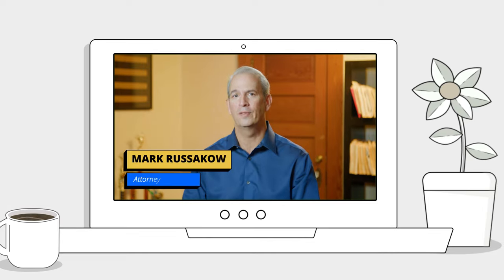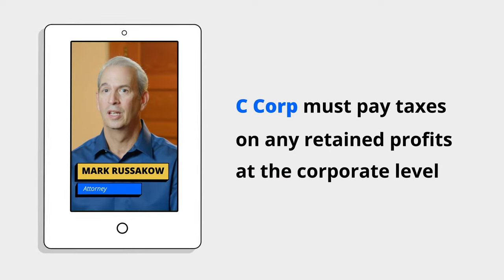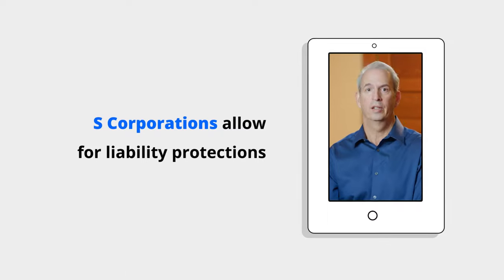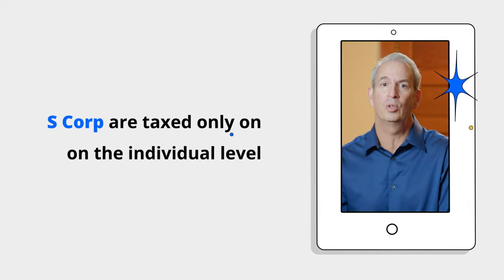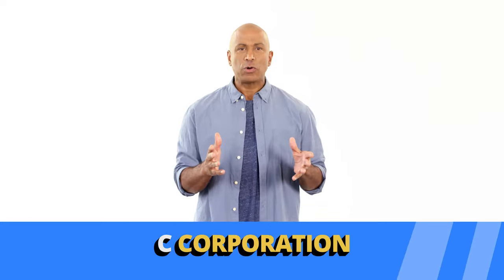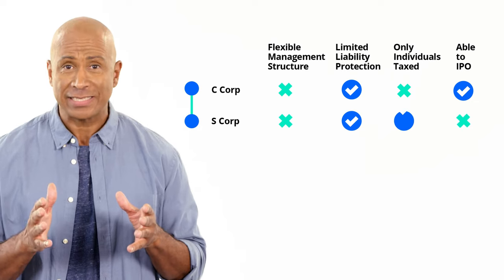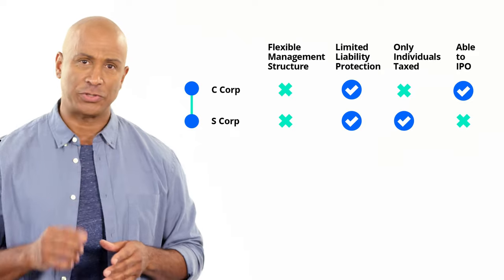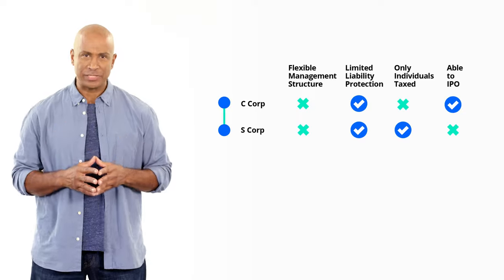S corp vs C corp: Which business entity is right for your business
Starting a business, but not sure if a C corp or S corp is the right business entity for you? LegalZoom is here to help!

In this installment of Small Business Casual, we will walk through C Corp vs. S Corp. At the end of this video, you will understand the difference between these two types of business entities as well as the pros and cons of being an S corp or a C corp.

In addition to looking at C corp vs. S corp as business entities, we will look at the different tax treatments, rules, and regulations that govern these business types of business entities.

We will also discuss how shareholders and annual meetings are handled in these business entities, as well as how these business entities can provide small business owners with liability protection that is associated with an LLC.